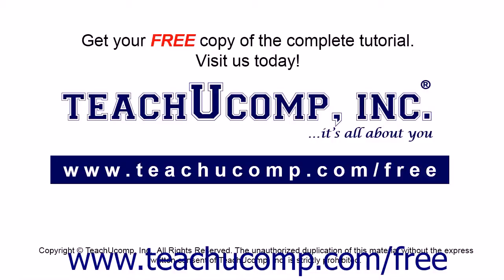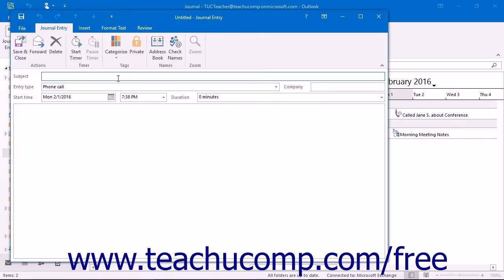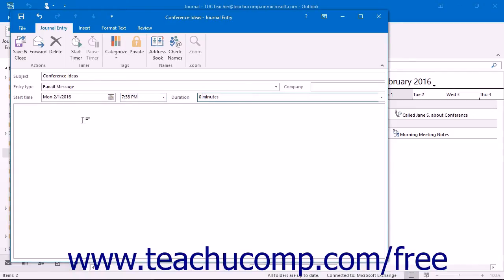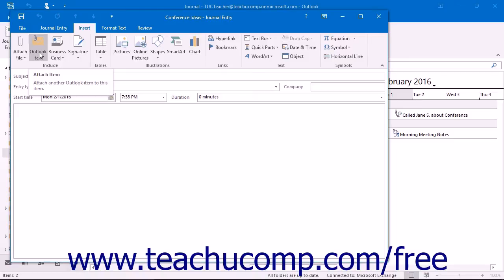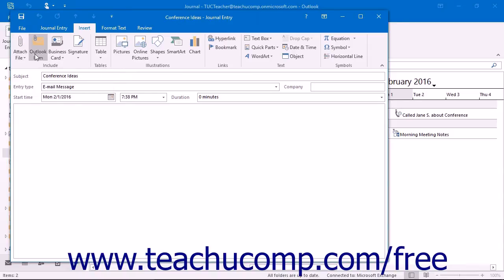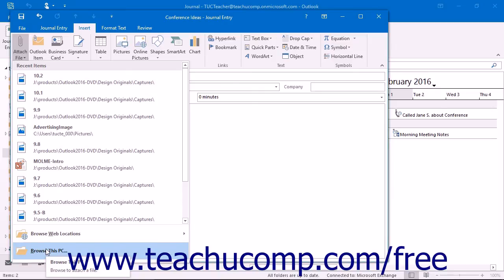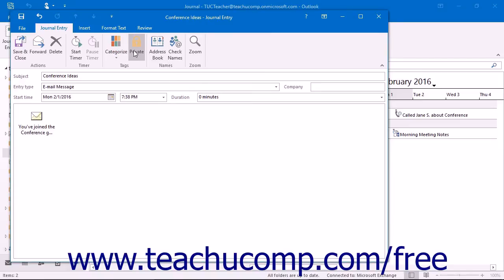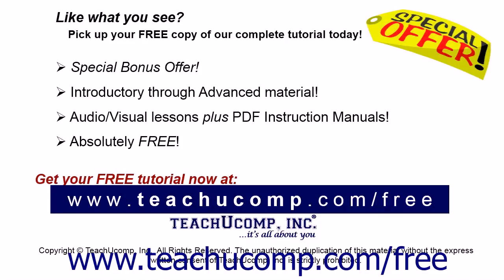Outlook 2016 Tutorial Recording Journal Items Microsoft Training Lesson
Learn about Recording Journal Items in Microsoft Outlook - the most comprehensive Outlook tutorial available. Visit us today!